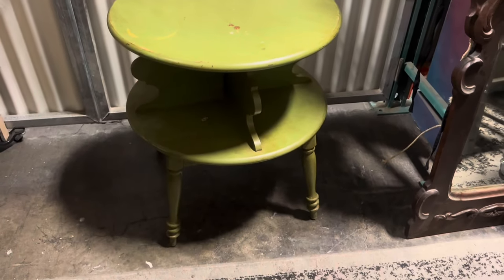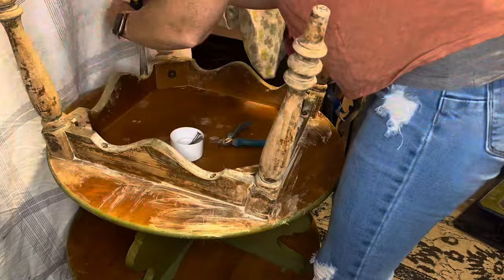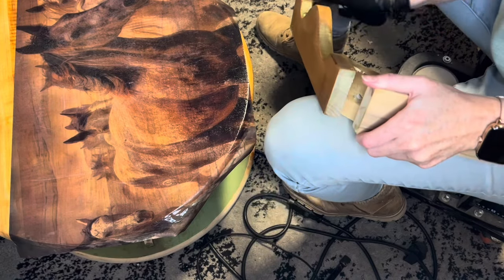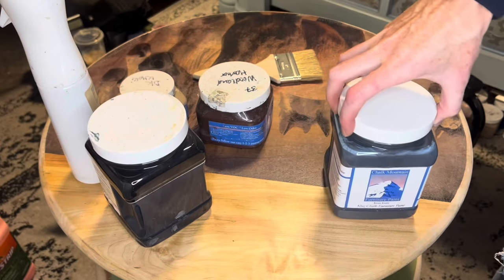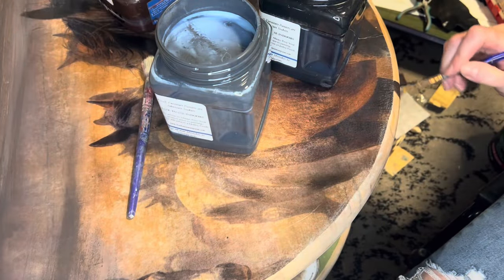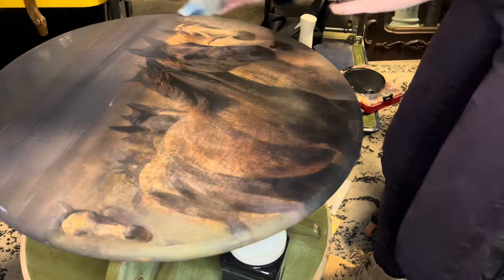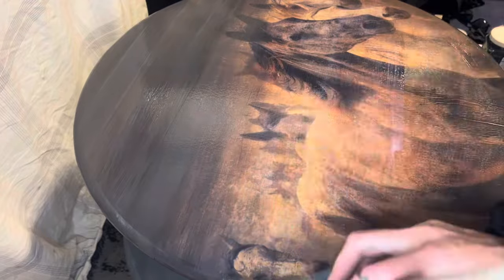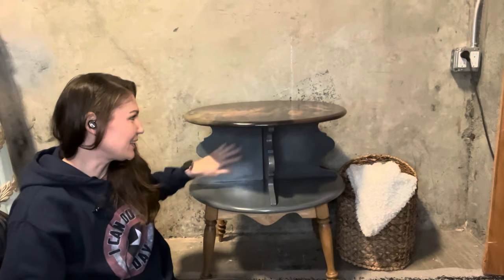Little Vintage Table w/ Decoupage Update | Elegant Upgrades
This vintage table was a fun little flip!

Amazon Wishlist 🎁

CM Paint